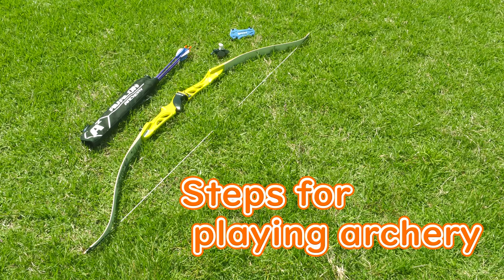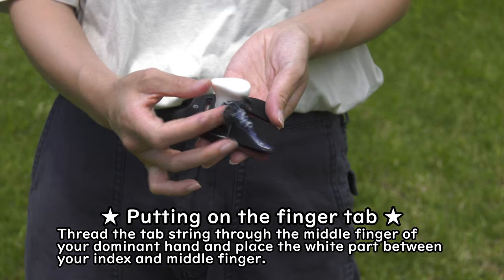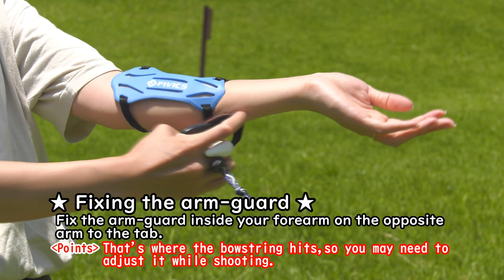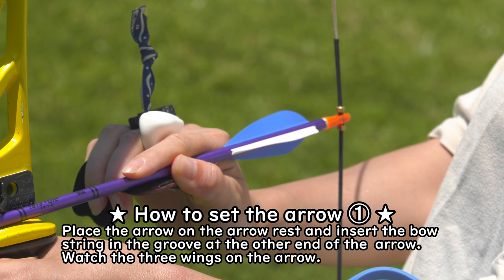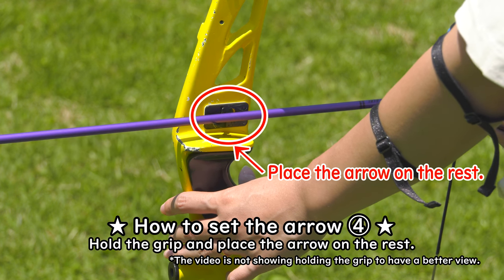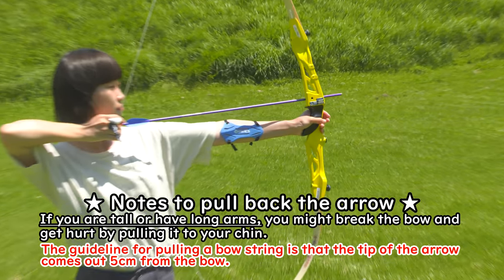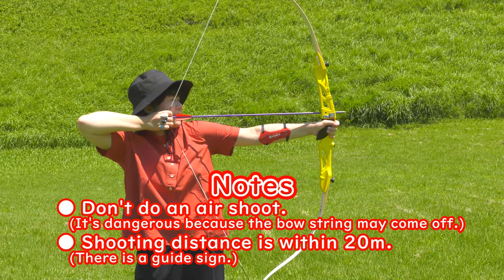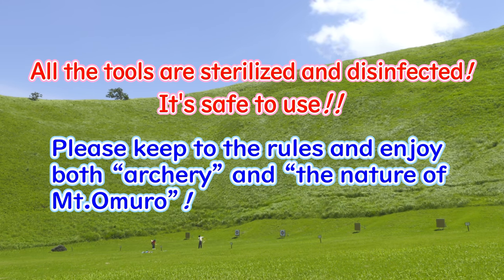大室山アーチェリー手順ビデオ英語 4K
伊東の大室山アーチェリー場
楽しく安全に遊ぶためのプレー手順ビデオ
英語のリニューアル版です。